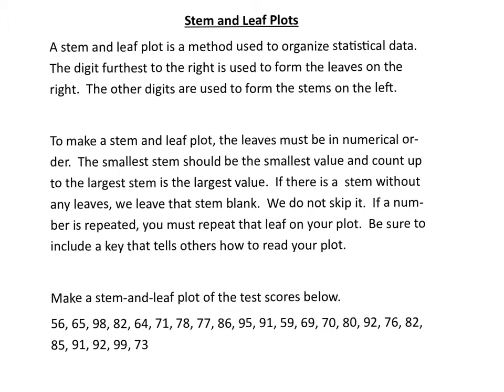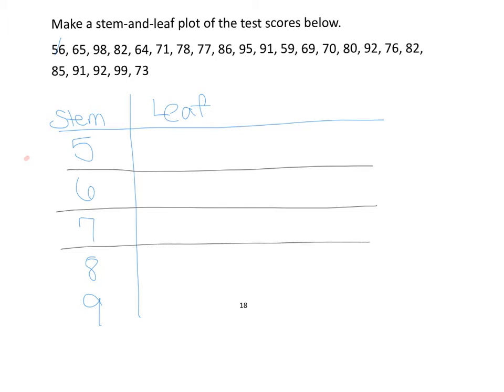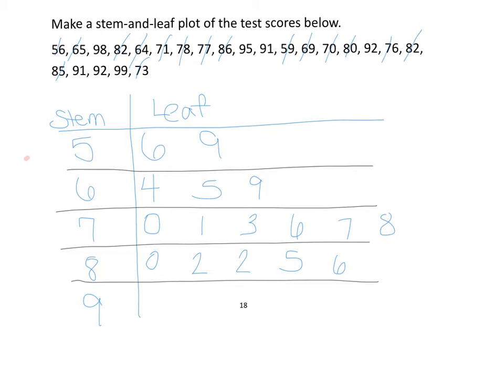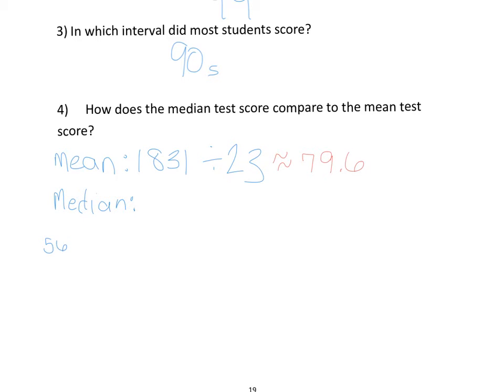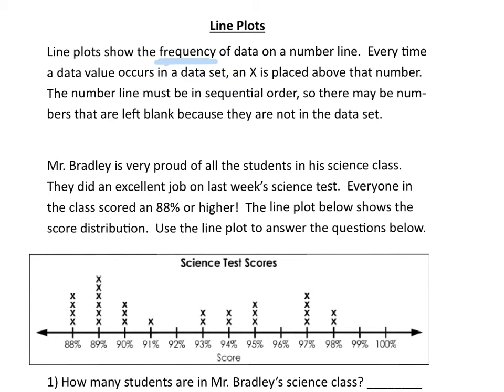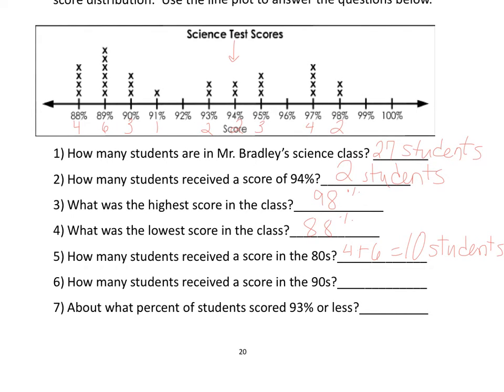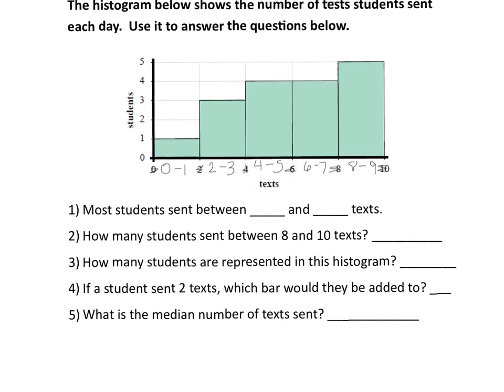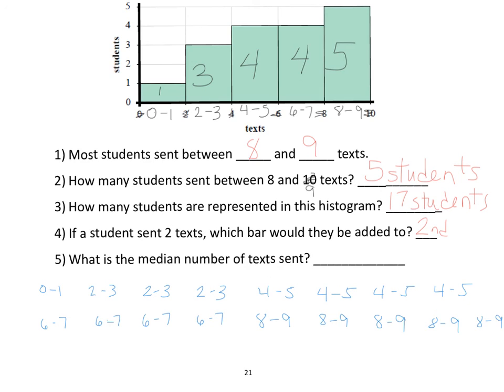Data Collection & Analysis pages 18-21